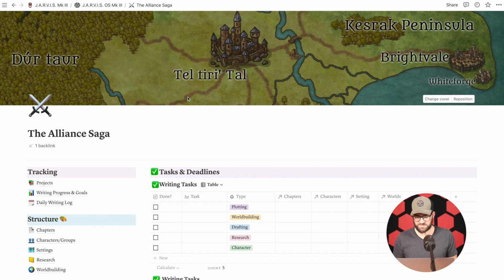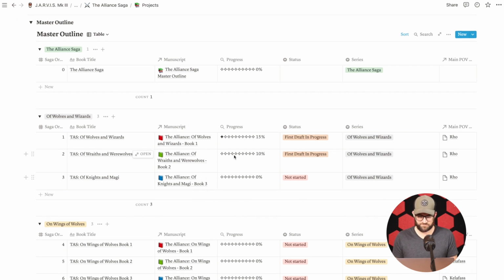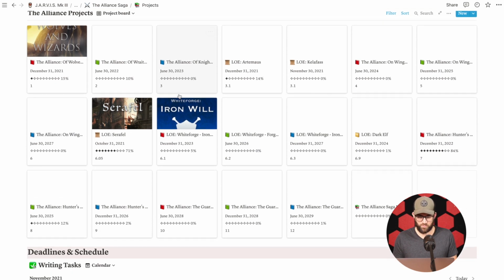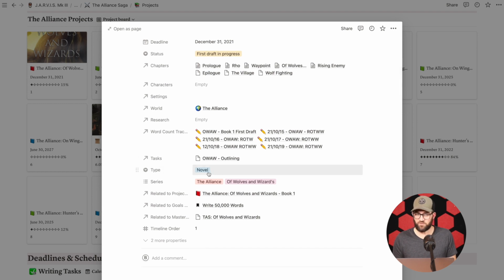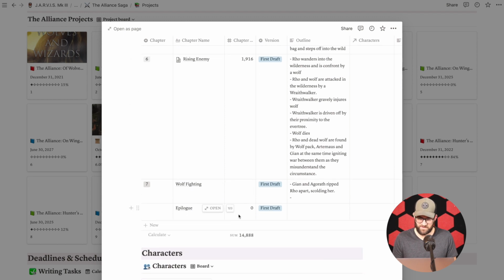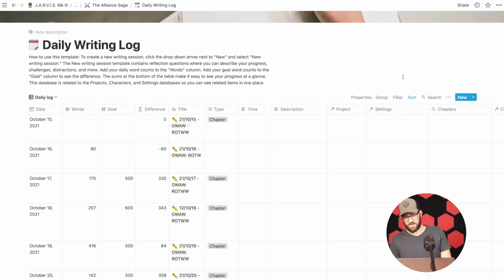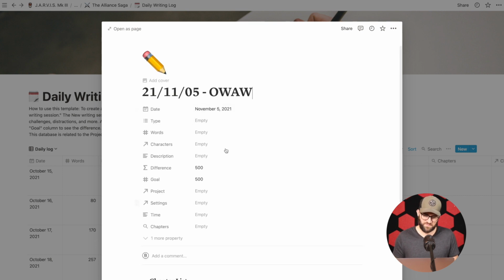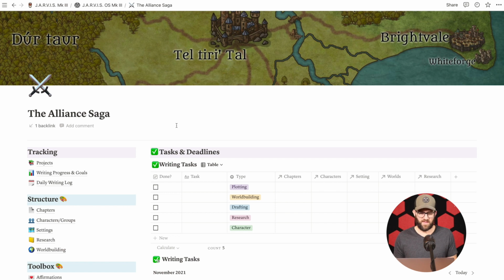Write a Novel in Notion - How I write my novels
DO THIS to use Notion for Writing your novel!

Have you ever used Notion? You may not think of it as a writing app but it is the ultimate writing app to write an epic fantasy series. In this video I show you how I use Notion to Write my Epic Fantasy Series using a modified template from Mel-Lee-Smith.

Have you ever wanted to write a book? So have we! Join my brother and I as we co-author a book together. We will let you into the entire creative process from characters, to plot points, to cliffhangers, everything from having the initial idea to publishing a book. Welcome to Writing Quest!

Using Notion, ultimate writing app for epic fantasy series with Mel lee smith and Thomas Frank explains template. I write fantasy, tracking epic fantasy series while writing with Notion ultimate writing app and learn about notion with Thomas Frank channel productivity and other notion videos. post Wattpad and BookTube, read and write epic fantasy on a Writing Quest!